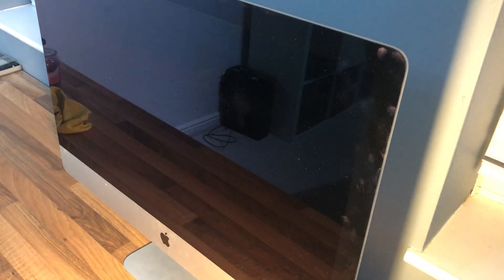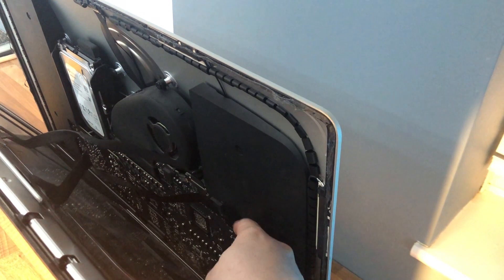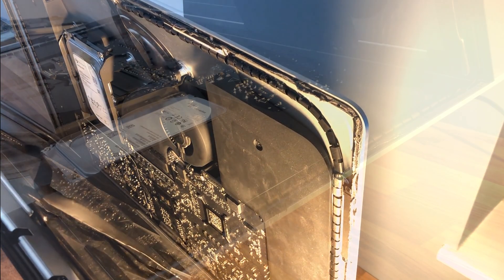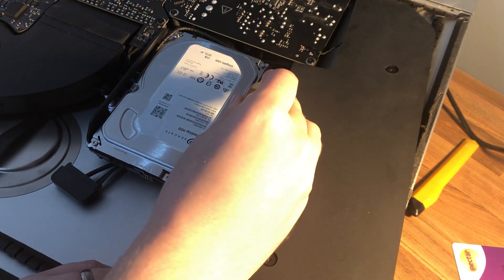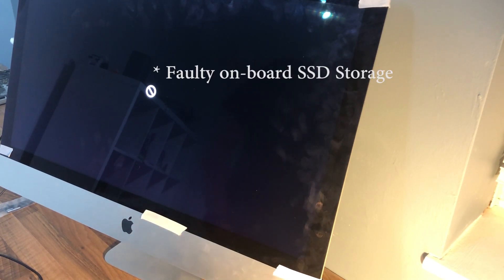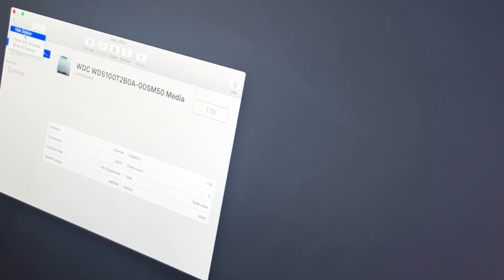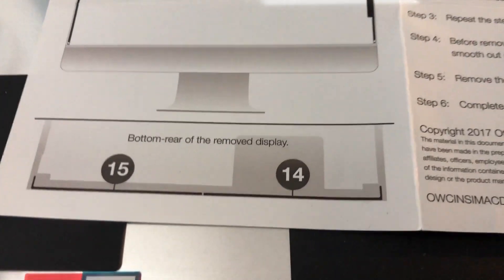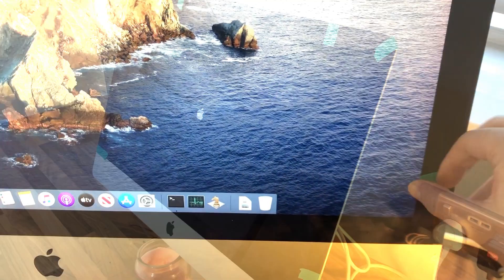iMac Late 2015 27 5K | SSD Install & Upgrade | OWC Senor | A1419 | 2012-2019 12 Faulty Macs| Part 7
This method will also work with 2012 , 2013, 2014, 2015 , 2016 , 2017 , 2018 and 2019 27 inch iMac

This iMac was deemed irreparable and needed a new logic board , the machine kept kernel panicking

The Fault was found in Part 3 of the 12 faulty Mac series and found to be a faulty flash storage. This is soldered to the Logic board . To repair this issue would have been a new logic board making the machine beyond economical repair.

I decided to try and fix the issue by installing a 1TB Western Digital SSD with an OWC sensor in an SSD Caddy.

The video is broken down into the following stages:
1. Screen Removal
2. Hard drive removal
3. Caddy & SSD install
4. OWC Sensor Install
5. Placing the Adhesive Strips
6. Putting the screen back on
7. Installing Mac OS
The video explains fully how I installed an SSD in detail in this iMac .